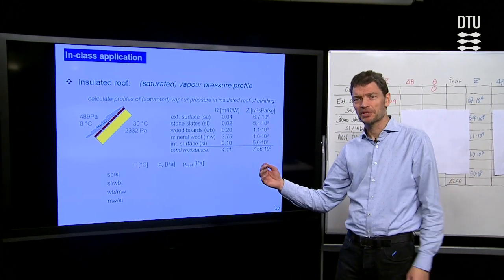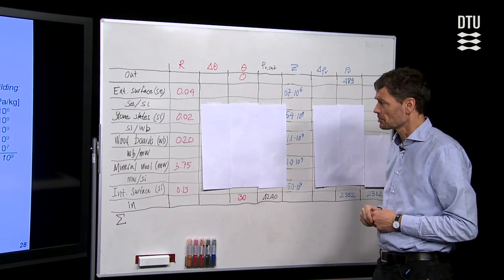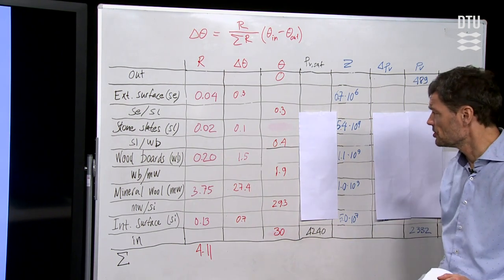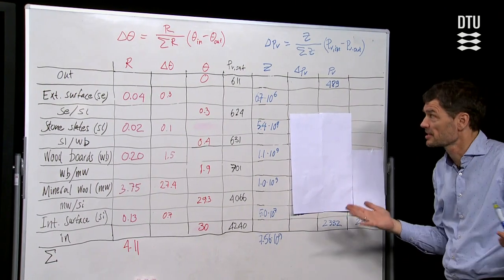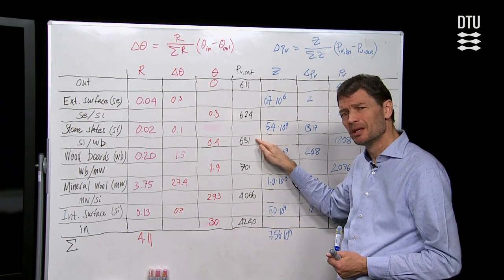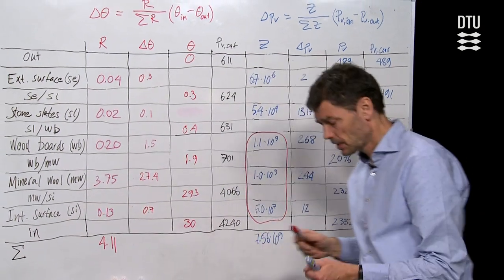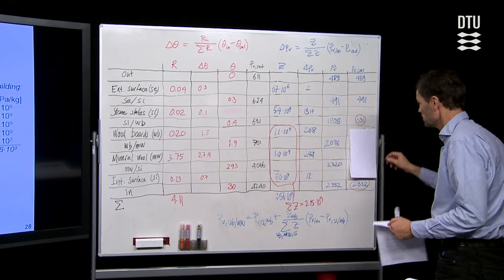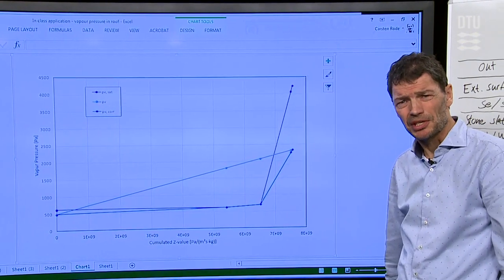Vapour Pressure Profile in Insulated Roof